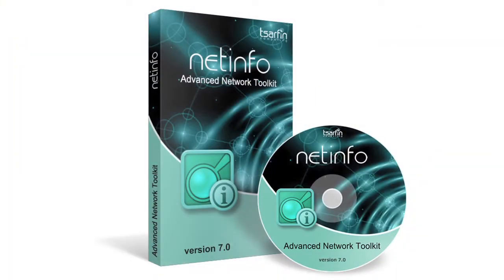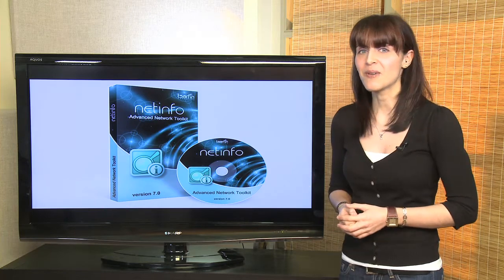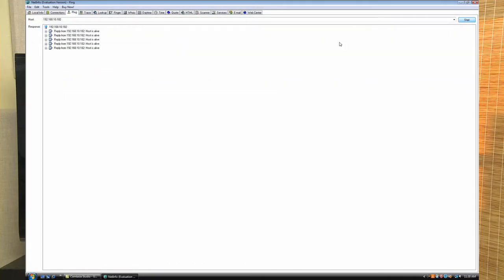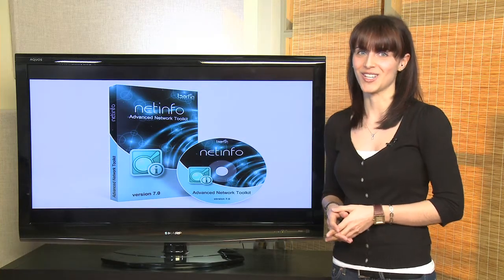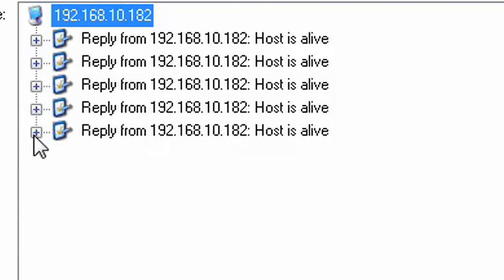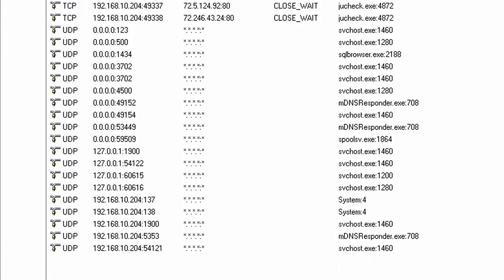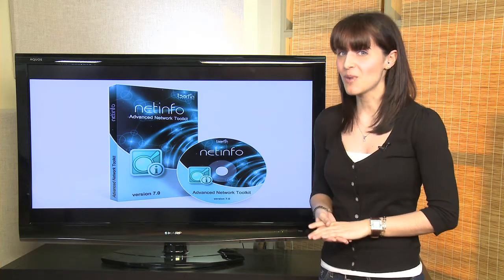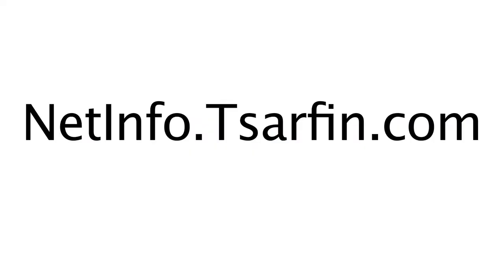NetInfo Spokesperson Video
With NetInfo installed on your network you get the advantage of having multiple tools in a single tabbed interface without having to juggle multiple open windows.